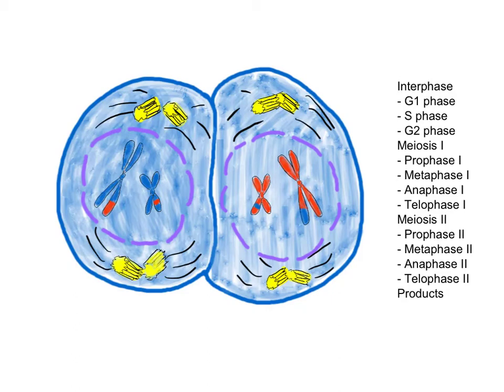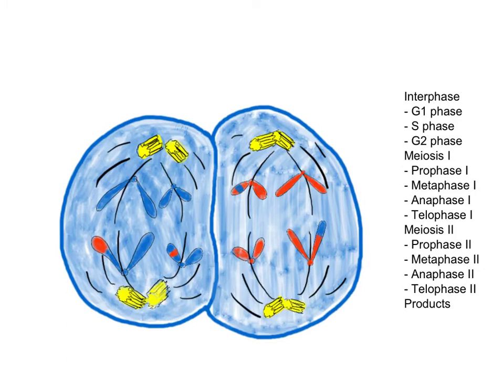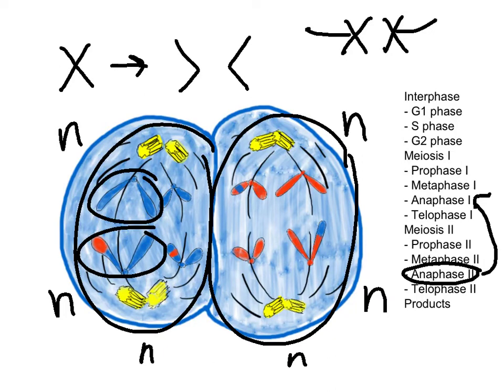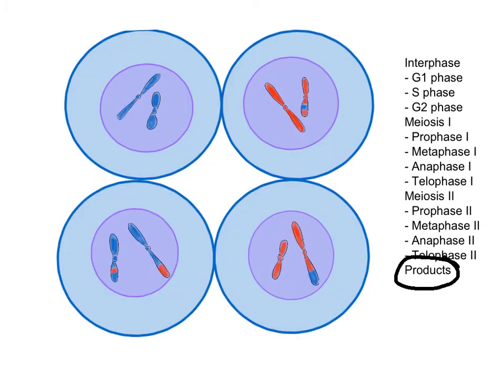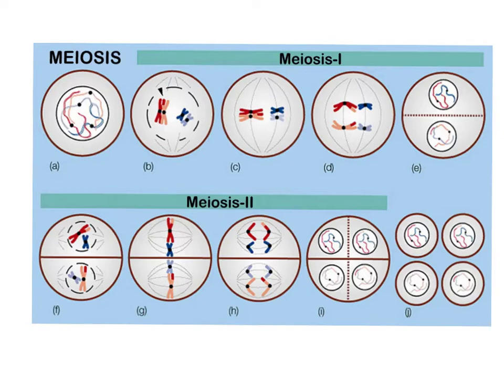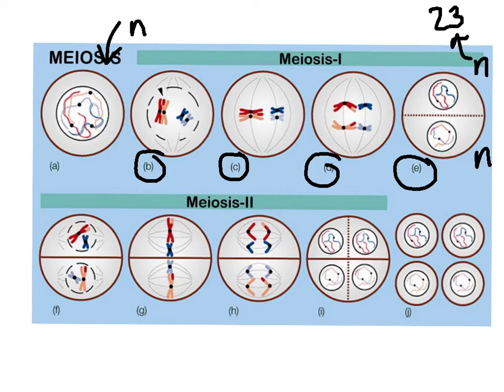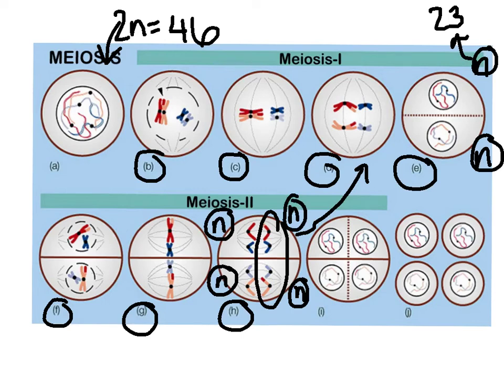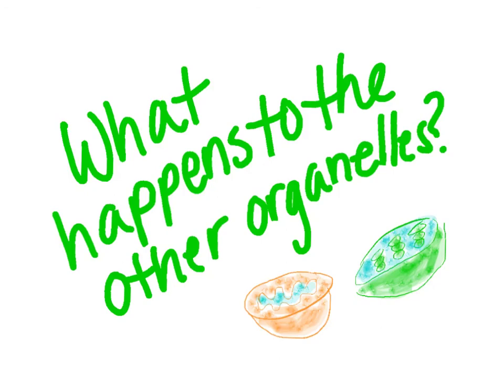Unit 5, Day 1 - Meiosis (Part 2 of 2)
Mrs. Larkin's Biology Class - Meiosis (Part 2 of 2)
Da Vinci Design High School in Hawthorne, California